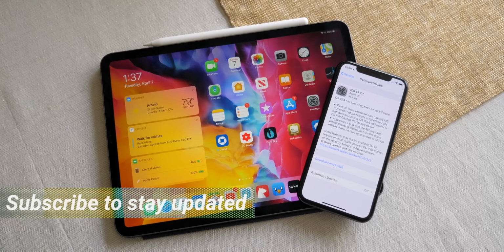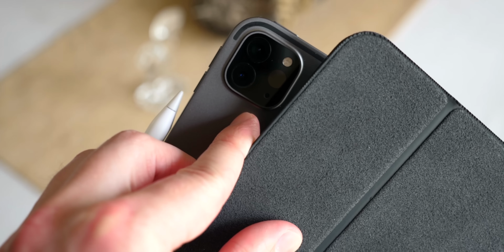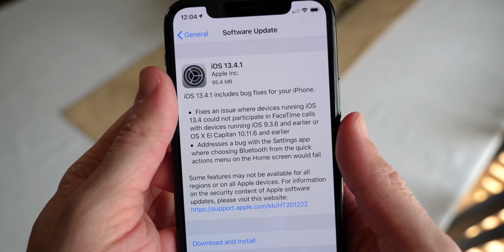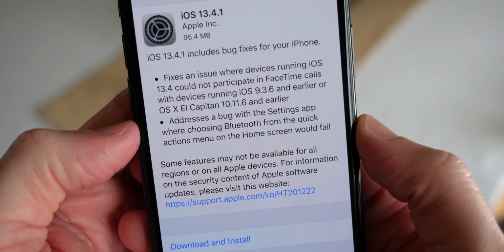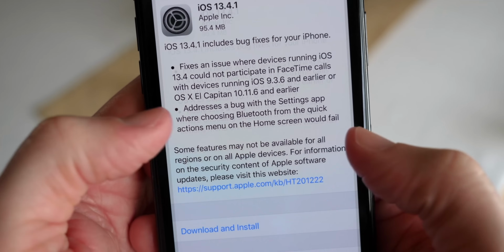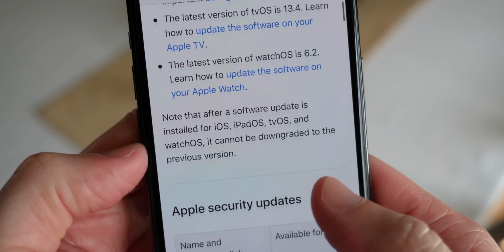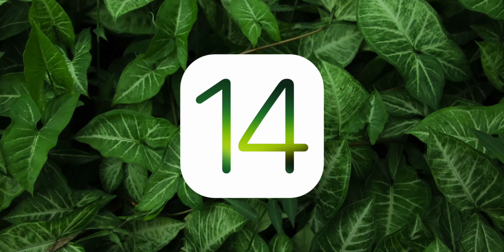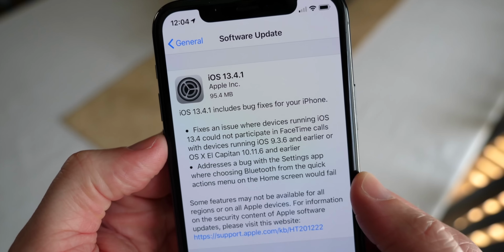iOS 13.4.1 Released! What's New?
iOS and iPadOS 13.4.1 are out now with bug fixes and improvements for FaceTime, Bluetooth settings and new iPad Pro flashlights. Were you experiencing issues prior to this update?